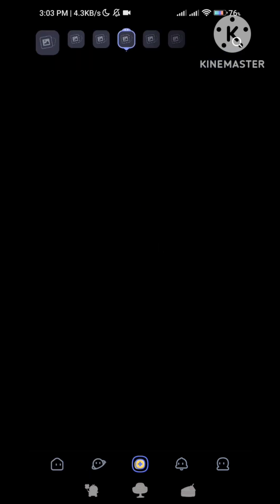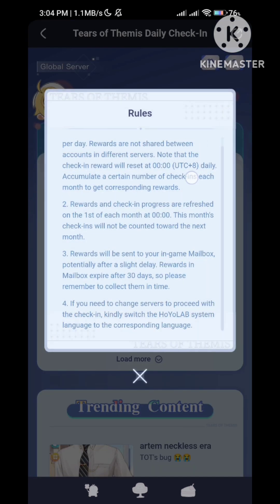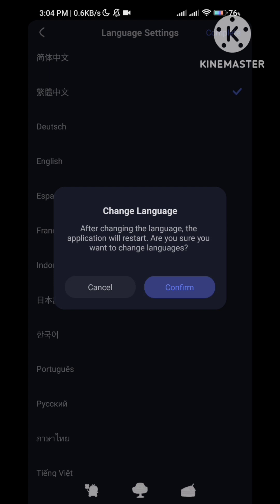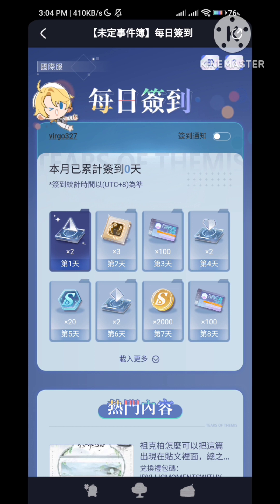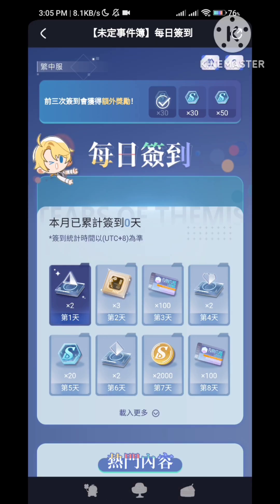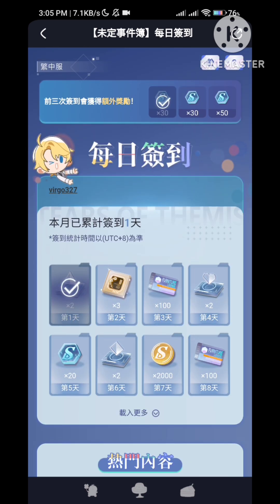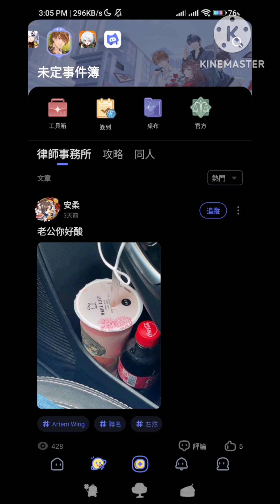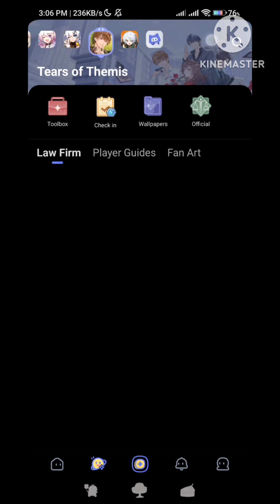(T-CN / Taiwan Server) How to do HoyoLab Sign-In || Tears of Themis || 未定事件簿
After 3 years, finally rejoice TW server people~
This video is for those who are playing TW server only~